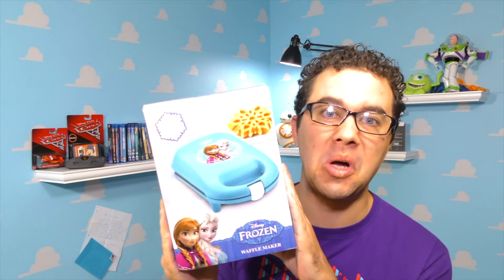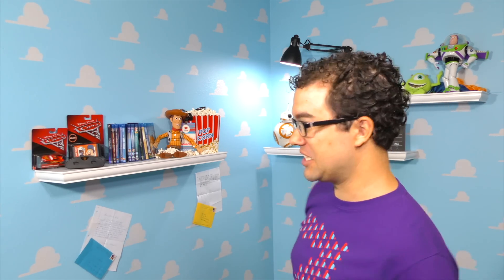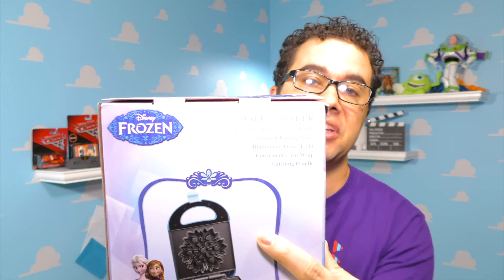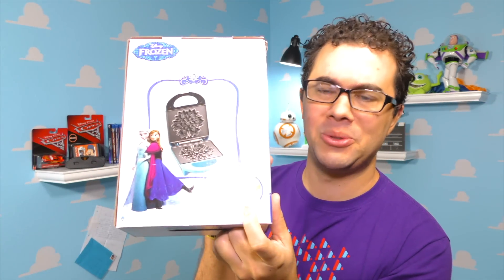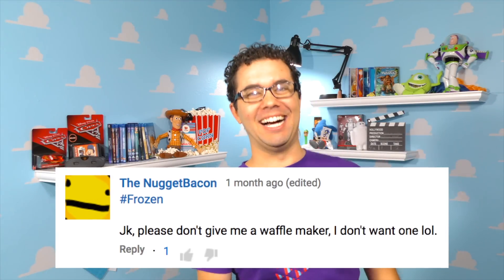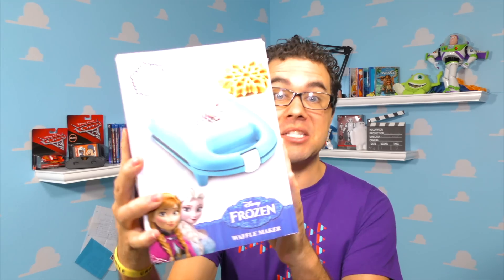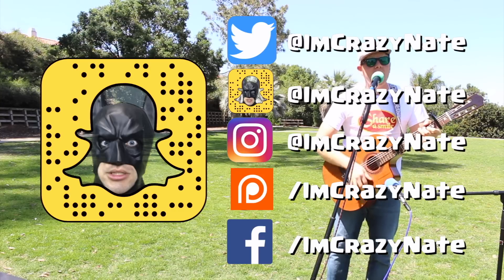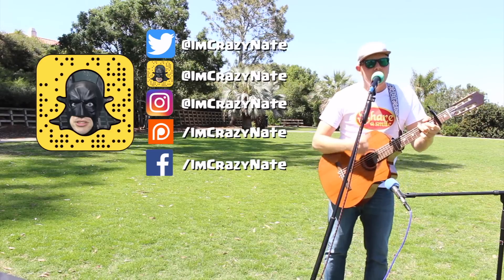Disney Frozen Waffle Maker Winner Announced!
If you watched my video about Everything you missed in Disney's Frozen, then you might have seen I hid my own easter eggs in my video as well. To enter to win, you just had to say where all my easter eggs were and include Frozen. I went through all the comments and randomly selected a winner who found them all.

Fan Mail:
Crazy Nate
2047 N. Last Chance Gulch STE 382